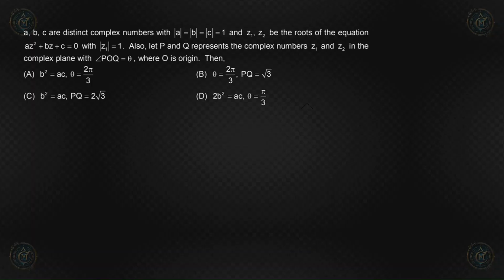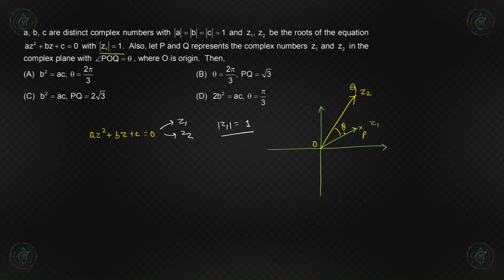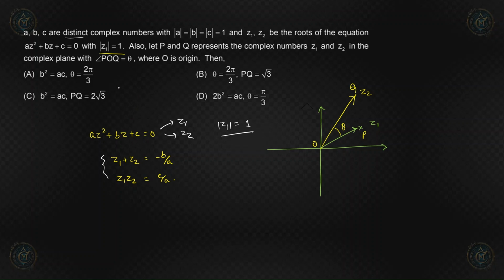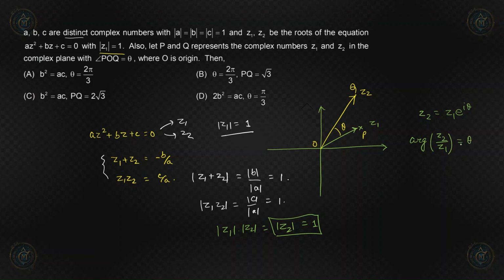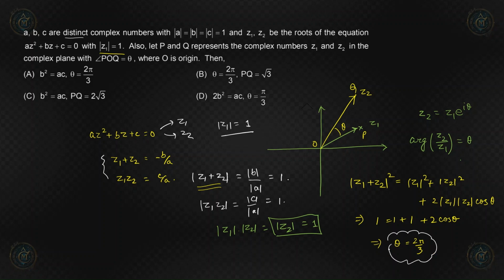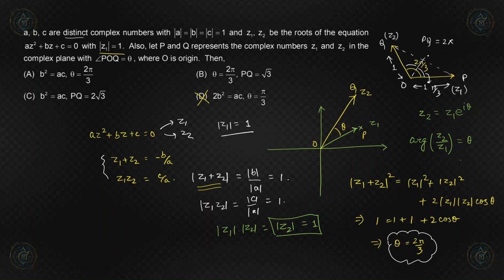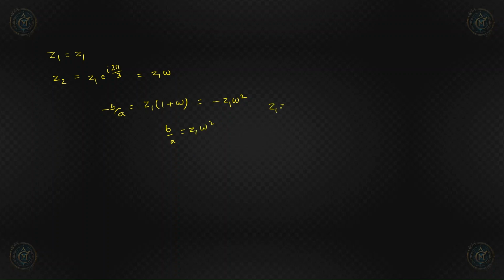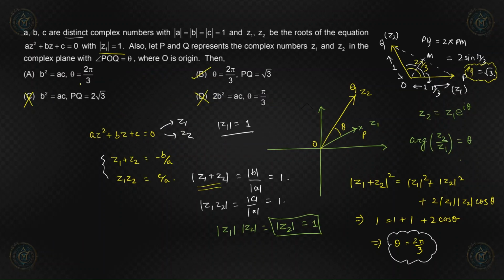Question 1 | Complex Number-Level Up | Practice Problems for JEE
In this video we are going to discuss a Question from the chapter Complex Numbers.